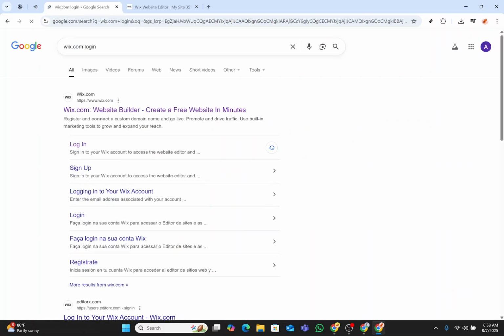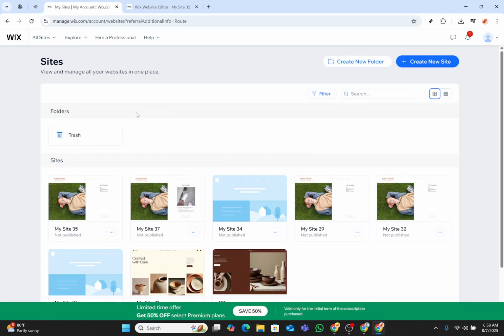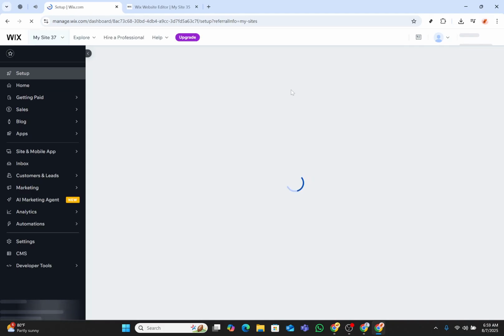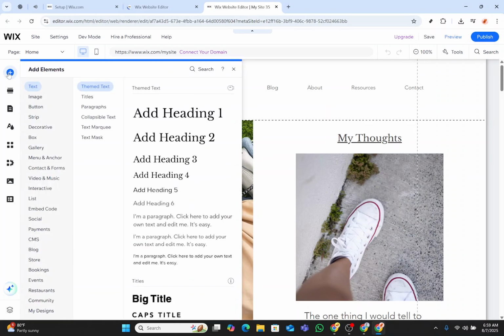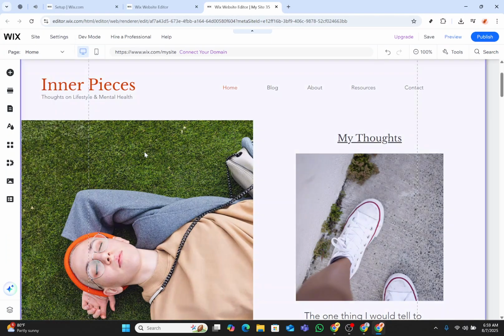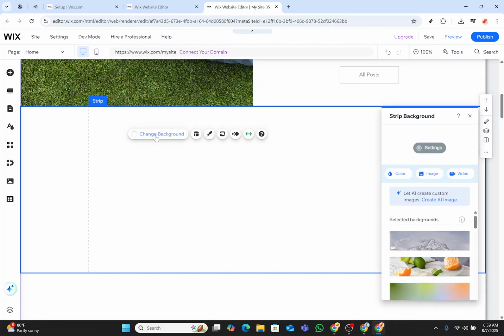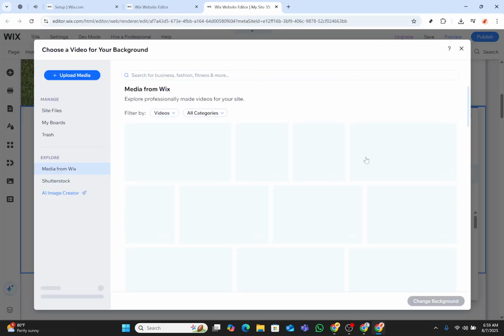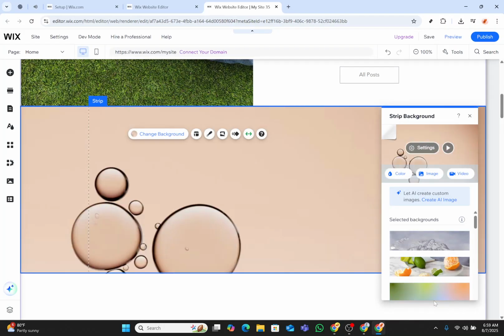How to Add a Video Background in Wix Fast and Easy! – Wix Website Builder Tutorial for Beginners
In today's video, I'm going to teach you how to add a video background in Wix. This process can really elevate the visual appeal of your site and make your web pages more engaging. Let's walk through the steps together to ensure you have everything you need to transform your site with a stunning video background.

First, we need to get to the Wix login page. Open your preferred web browser and navigate to wix.com. Once there, go ahead and log into your account. If you don’t have an account yet, you’ll need to create one first, which is straightforward and doesn’t take much time.

Upon logging in, you'll be directed to your Wix dashboard. Here, look for the option labeled "Select & Edit Site." Click on that to view the sites associated with your account. Choose the site you'd like to enhance with a video background and click on “Design Site.” This will open the Wix editor where you'll make the necessary changes.

Once in the editor, it's time to start adding elements. So, head over to the left-hand menu and click on "Add Elements." This section allows you to incorporate different features into your site. From here, you want to select "Strip." The strip option allows you to create sections on your page that you can customize, including adding video backgrounds.

Now, what you’ll want to do next is choose a blank page. This approach offers you a fresh canvas to work on your video background without any pre-existing elements getting in the way. Once your blank strip is in place, click on it and you should see the "Change Background" option appear. Click on this to move forward with setting your video.

In the background settings, you’ll see several options including “Video.” Select that to begin browsing through the available videos. Wix offers a variety of video options, or you can upload your own video to make it more personalized to your brand or theme.

Choose the video that suits your vision best and select it. After your video is selected, click "Change Background" once more to finalize your choice and apply the video to the strip.

Once the video is applied, preview your site to make sure everything looks just right. If you’re satisfied with how your site looks with its new video background, remember to save and publish your changes. Ensuring everything is live and accessible can influence your site’s ability to captivate your audience on their first visit.

And there you have it—your site now has a dynamic video background that’s sure to catch the eye of anyone who navigates there. Thanks for following along, and I hope your website now shines even brighter with its new video element.